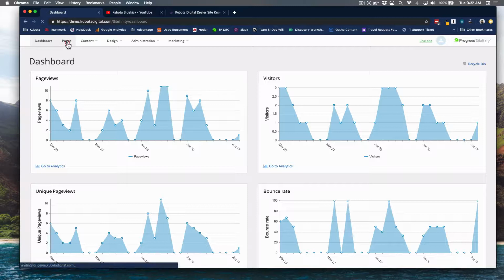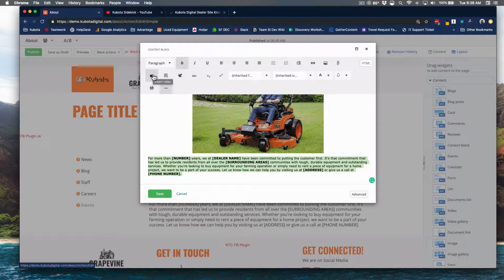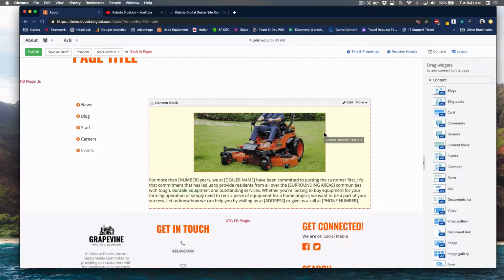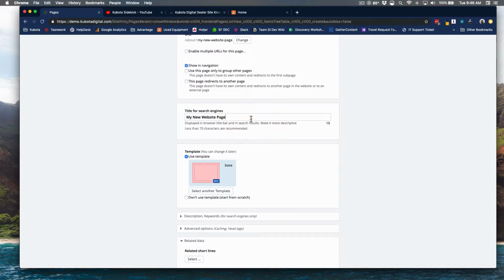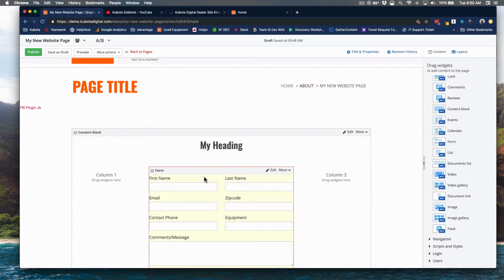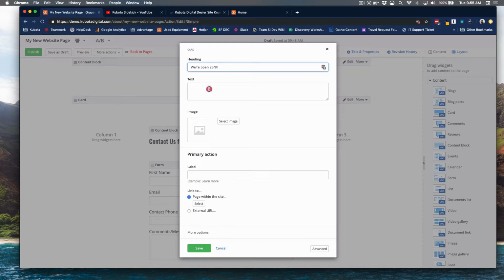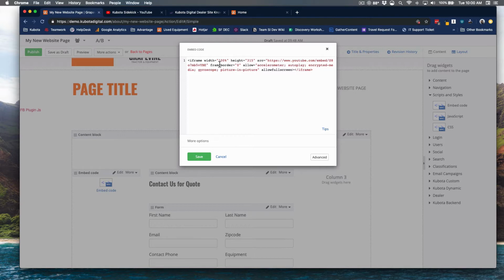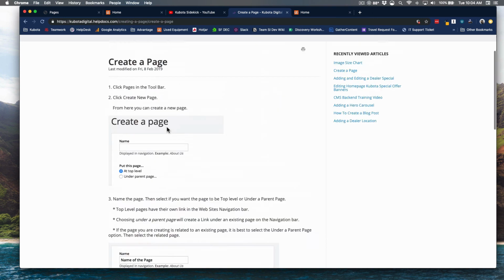June 18, 2019 Cultivate - Adding and Editing Pages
A closer look at how to create and edit pages in the backend of Kubota Digital sites.